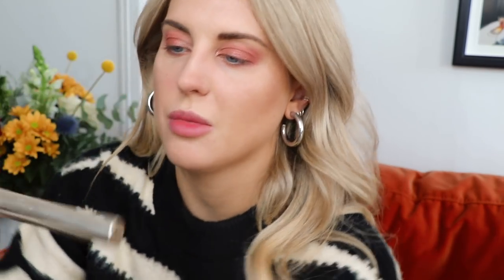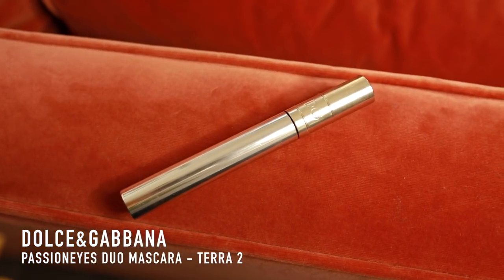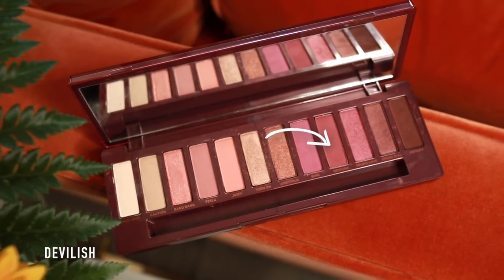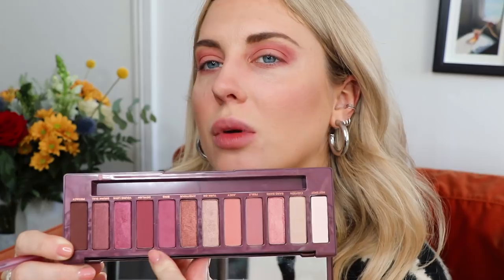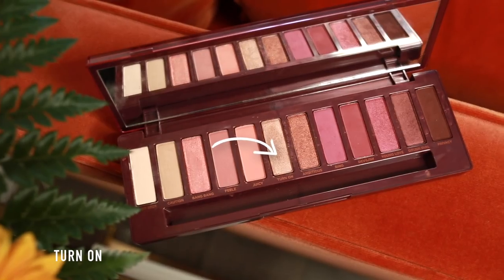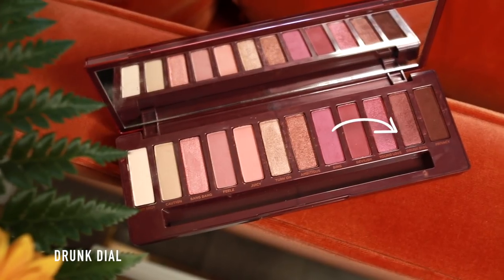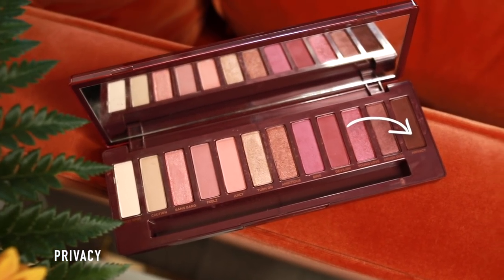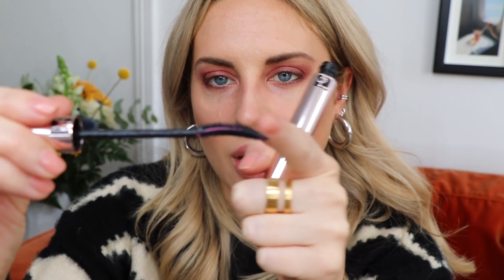URBAN DECAY CHERRY PALETTE DAY TO NIGHT MAKEUP || STYLE LOBSTER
Playing with the new Urban Decay Cherry Palette - ft. 1 Day time look then dial it up for an evening look. Everything i've used is linked below.

IN THIS VIDEO:

Urban Decay Naked Cherry Palette

EYELASH CURLER
LIP LINER
DAY LIPSTICK
MARC JACBOBS BEAUTY BROWN LINER
NIGHTTIME MASCARA
NIGHTTIME NUDE LIPSTICK

WHAT I'M WEARING:

MANGO JUMPER
MANGO EARRINGS